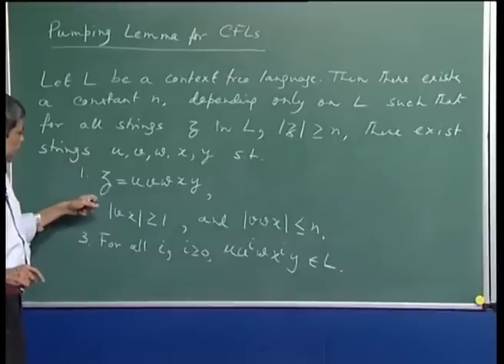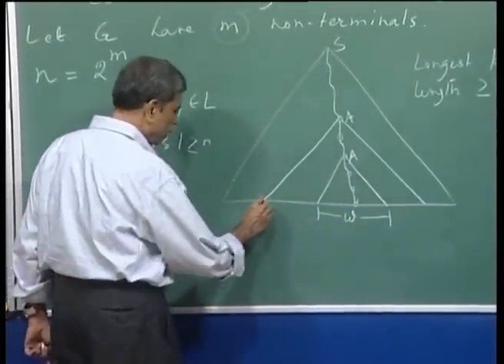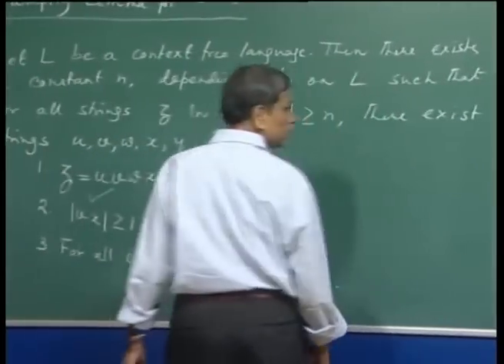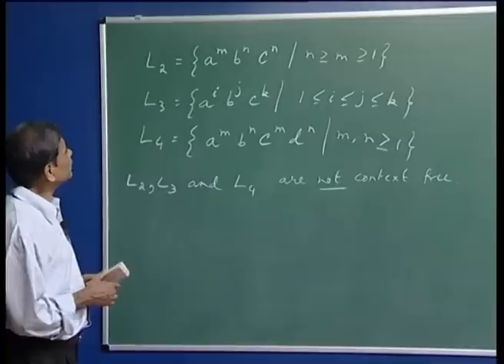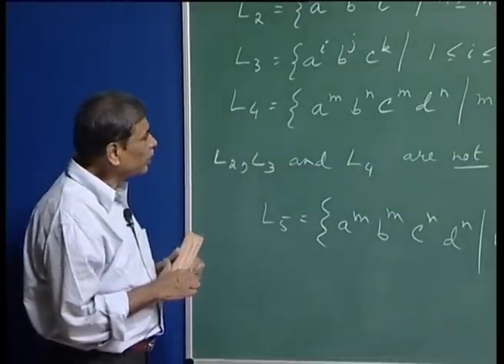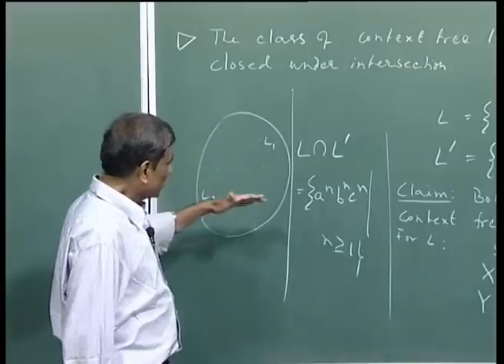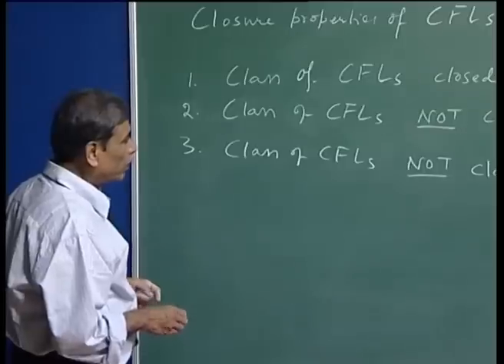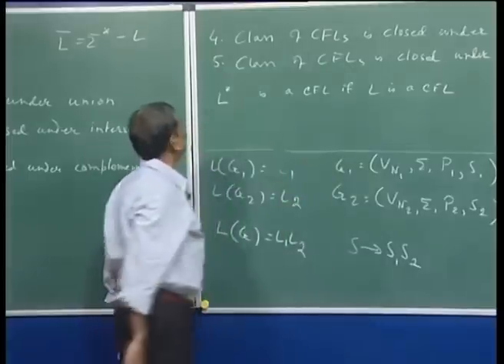Mod-01 Lec-27 Completion of pumping lemma proof